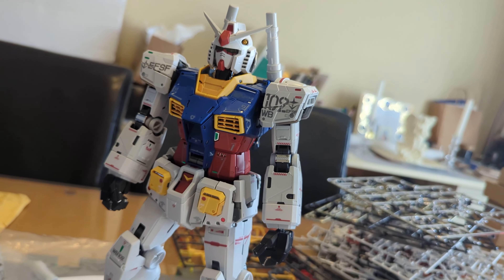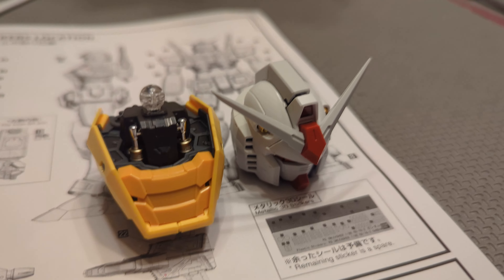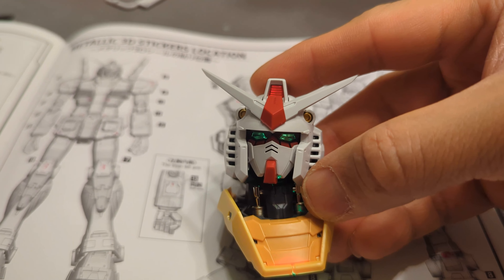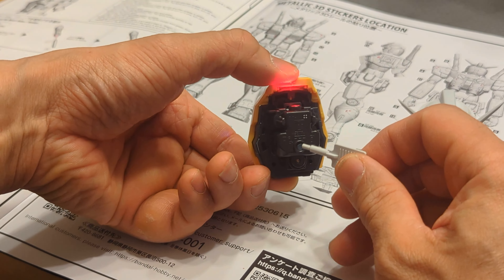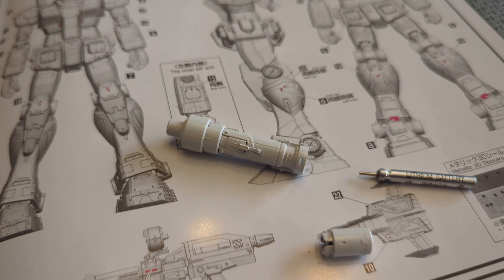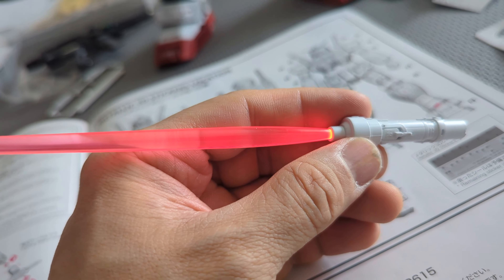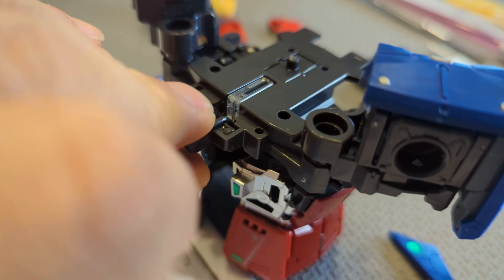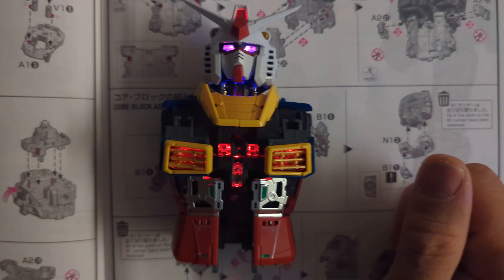Bandai RX-78-2 Gundam --- LED Lighting Part 14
LED installs for eyes, chest and beam saber